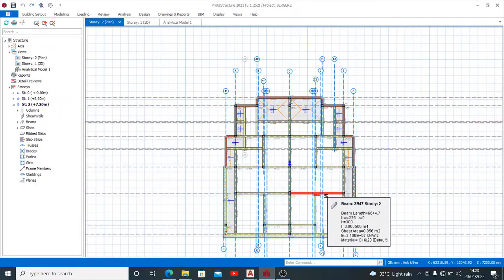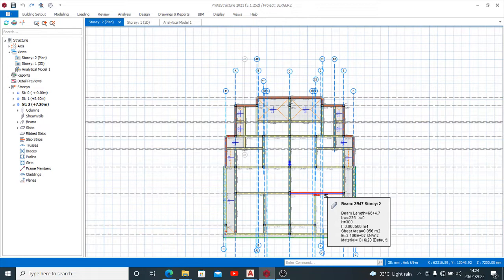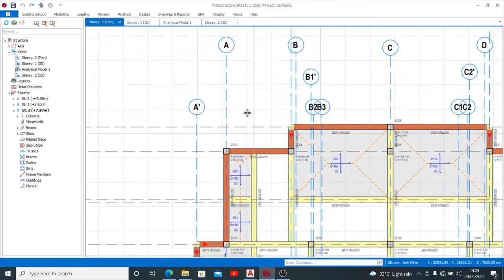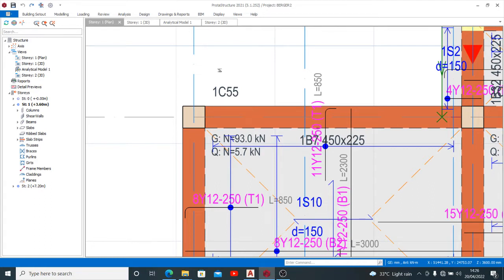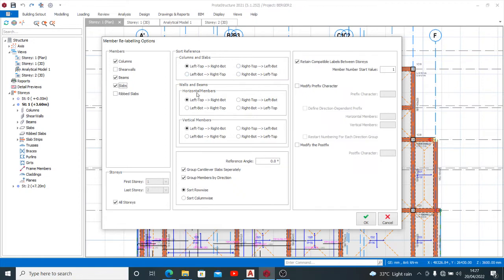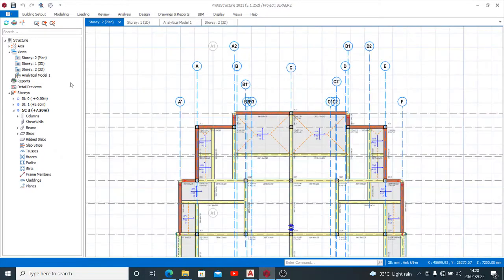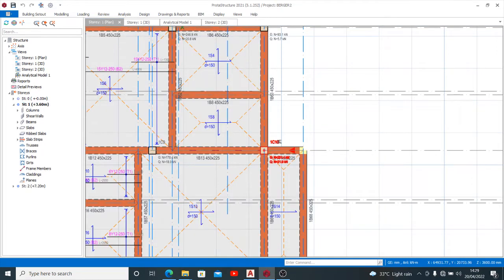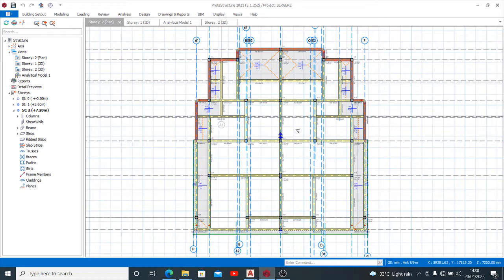HOW TO LABEL MEMBERS ACCORDINGLY ON PROTA STRUCTURE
Continuity of member labels is important to make our project simple to understand all through instead of having inconsistency in the member labelling. In this video,I will show you how you can have your members labelled properly.
Stay through till the end.